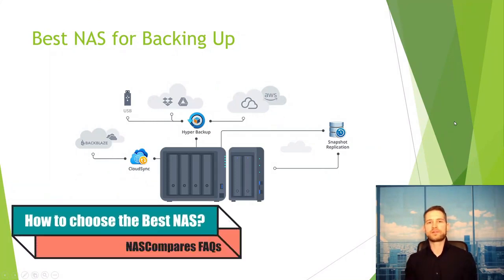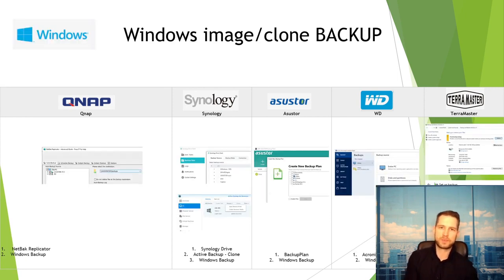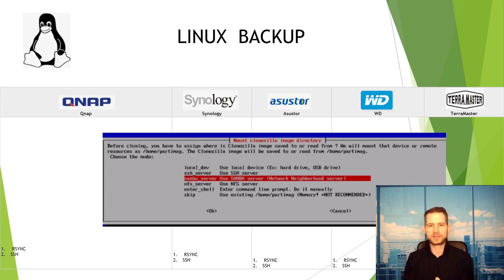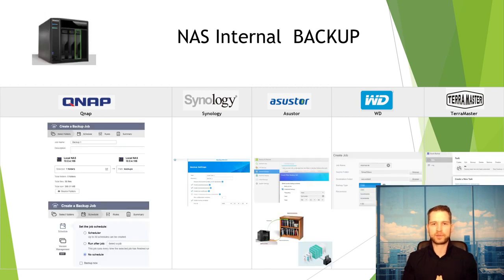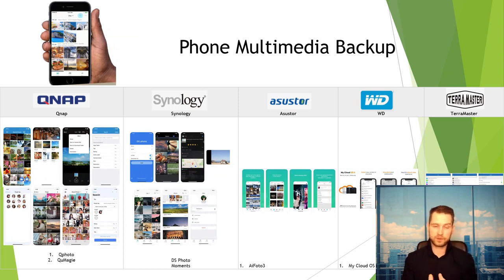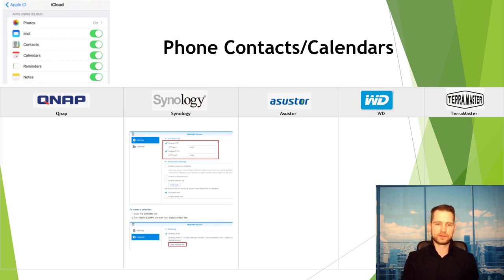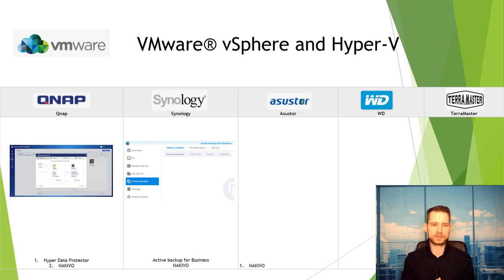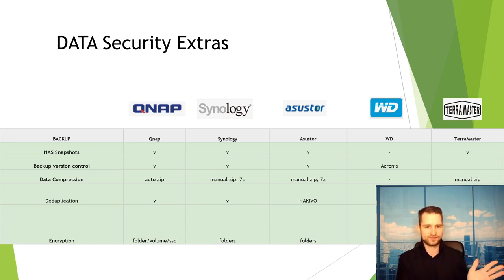What is the best NAS for Backing Up?